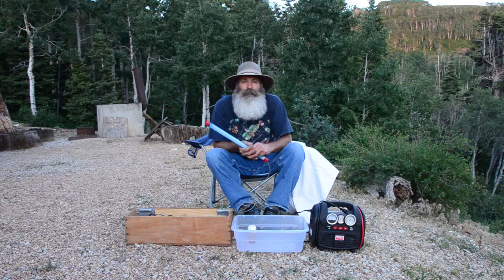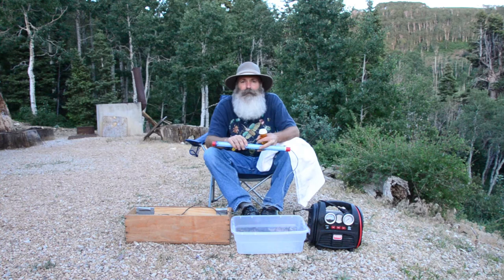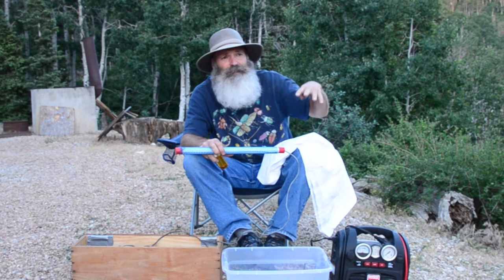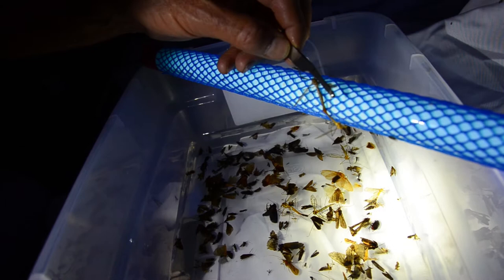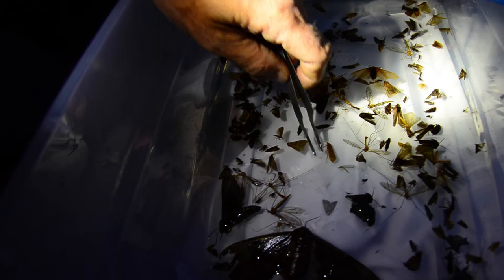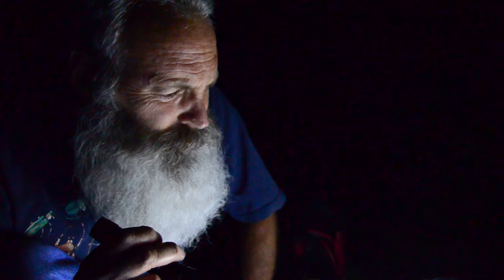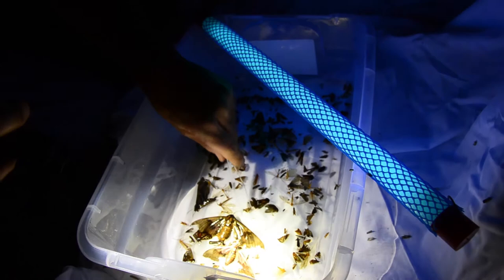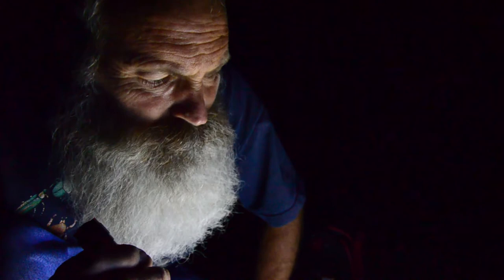Light Trap How to Collect Insects Fast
A tutorial on catching insects with a light trap. The links below will help you get some materials you need to get your collecting started!
- Size 2 pins
- Featherweight forceps
- Insect net
- Rubbing alcohol
- White sheet